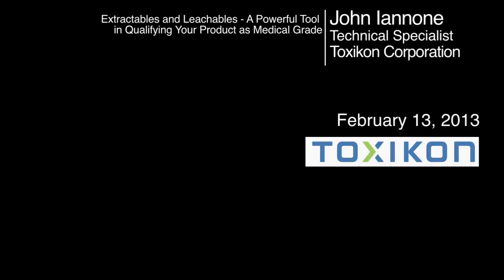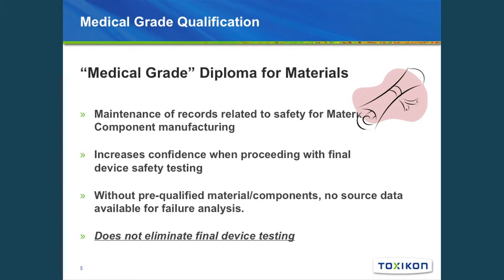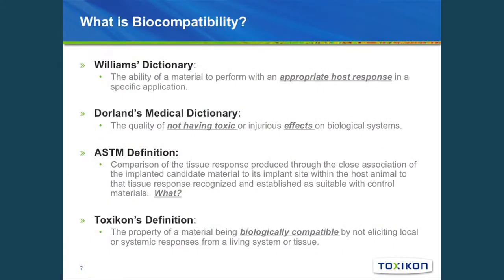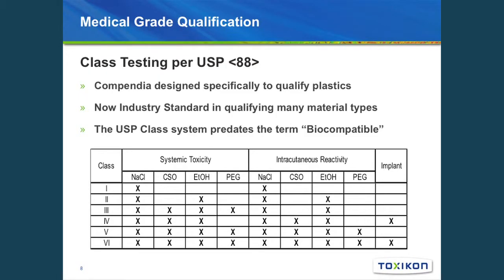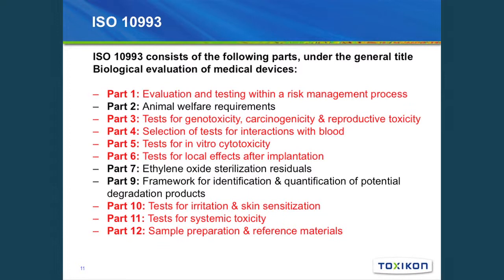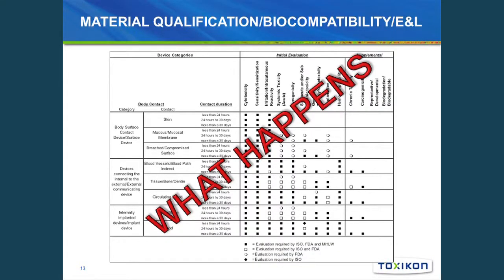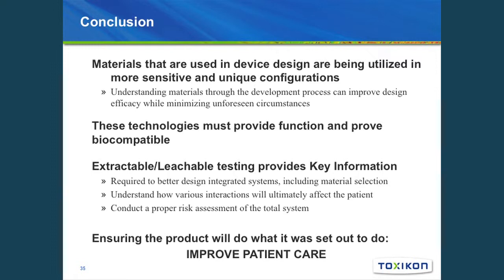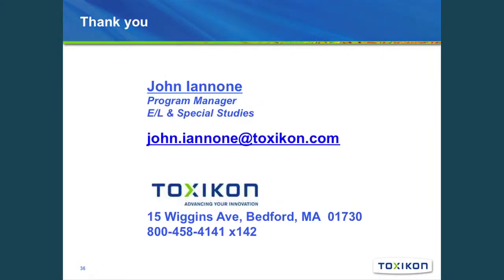Extractables and Leachables-A Powerful Tool in Qualifying Your Product as Medical Grade-Toxikon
Medical Grade - What is it?
Biocompatibility/Material Qualification
Understanding Extractables & Leachables
Key Requirements for a quality Risk Assessment
How to use E&L Profiles to move through the development, regulatory, and marketing
processes.